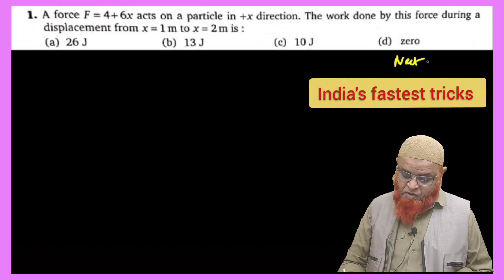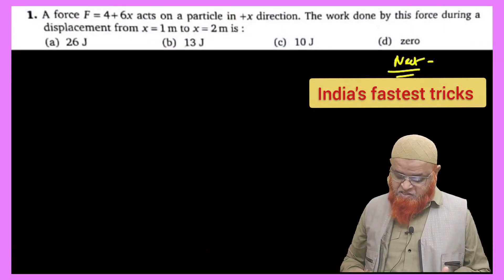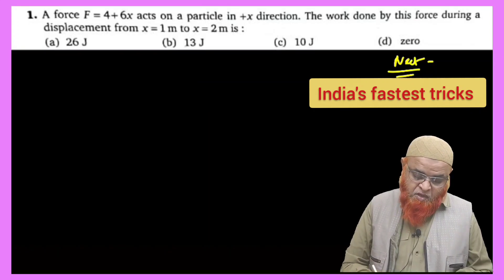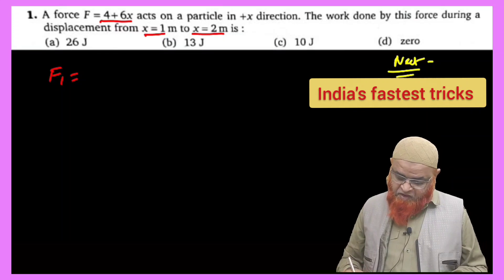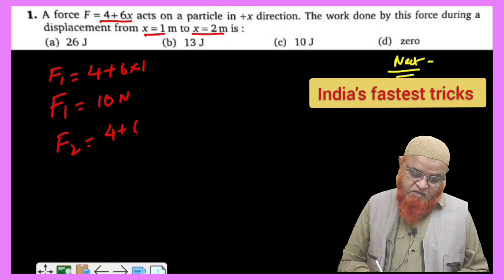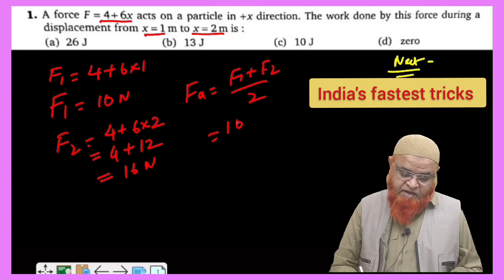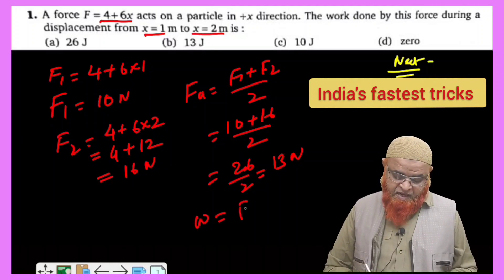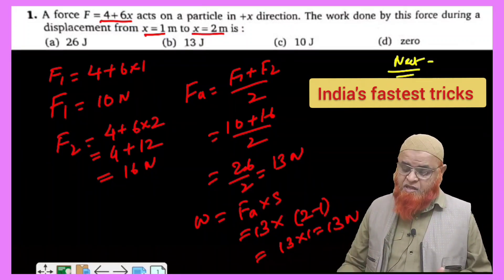98) Work short tricks | India's fastest tricks for Neet and Jee mains (2023)